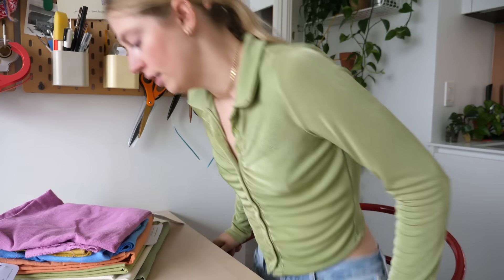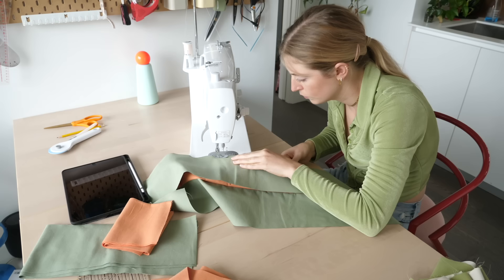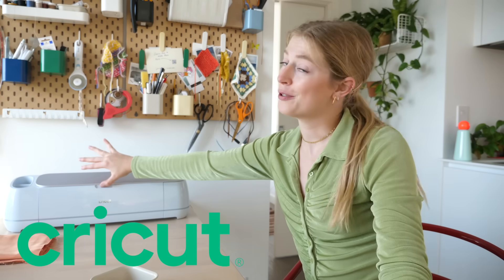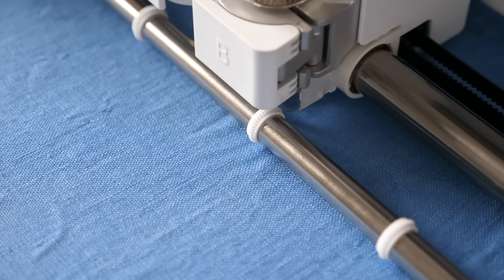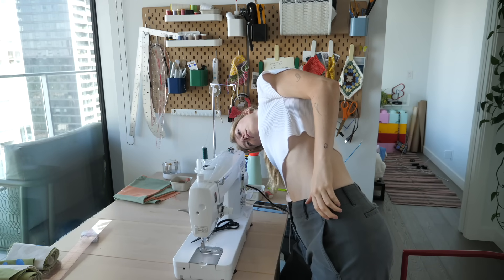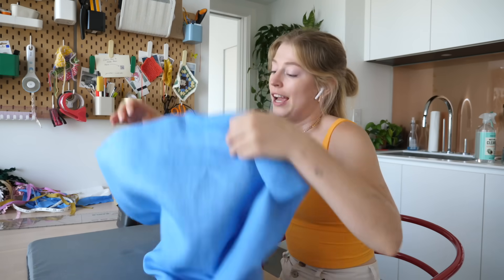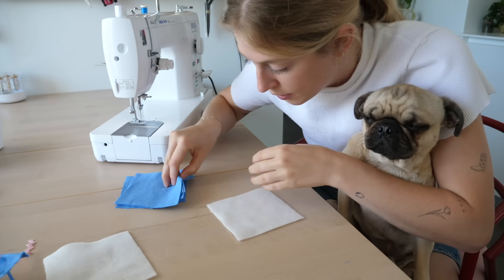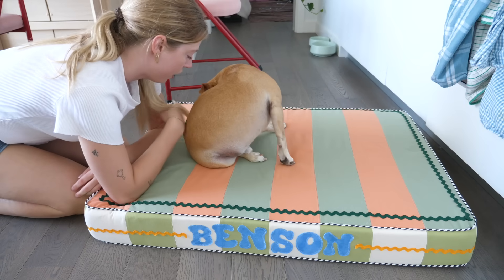i made EASY pinterest inspired home decor pieces ⚡️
My Sewing/DIY supplies & gear + recommendations